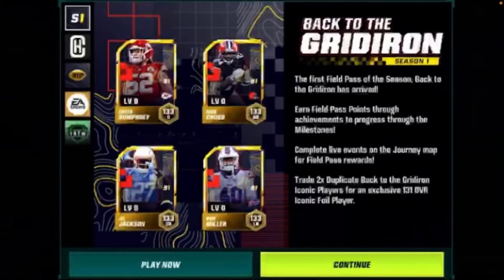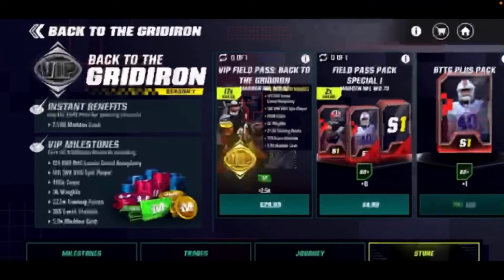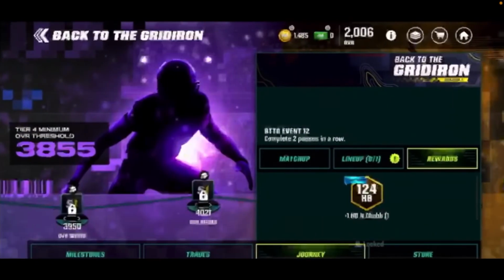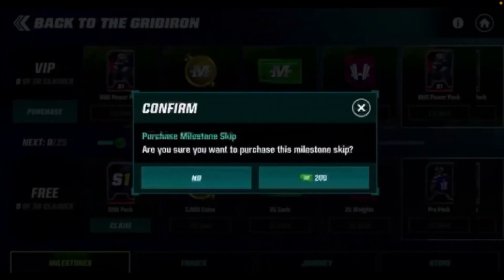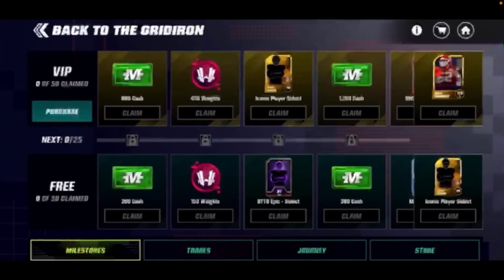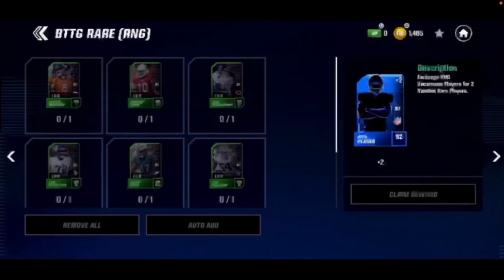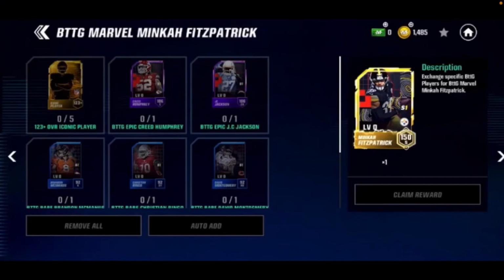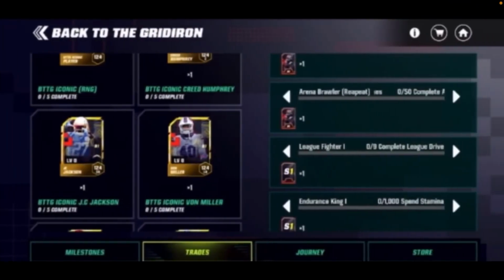BACK TO THE GRIDIRON SNEAK PEEKS!!! THE FIRST FIELD PASS OF THE YEAR!!! - Madden Mobile 23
Back to the Gridiron sneak peeks!!! Today I talk about all the sneak peeks we were shown about our first field pass of the season!!! This drops tomorrow.